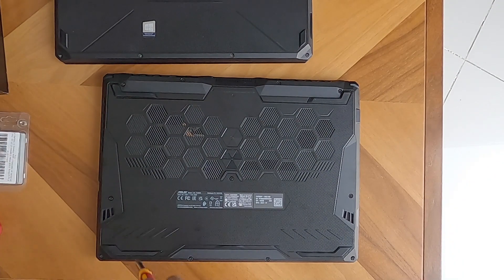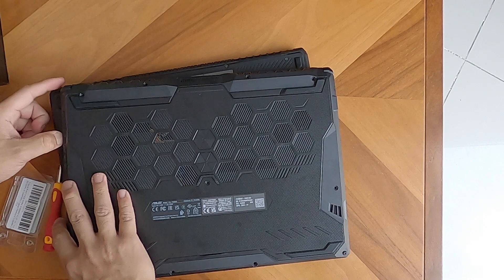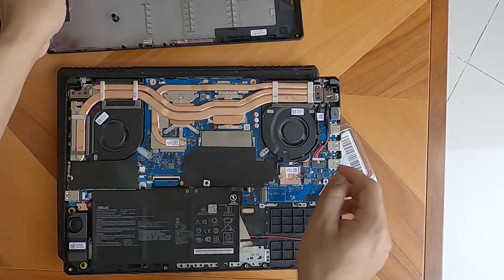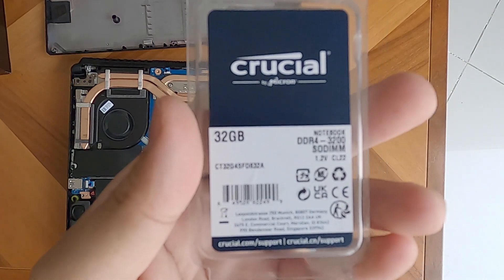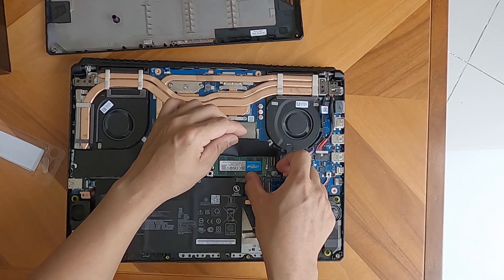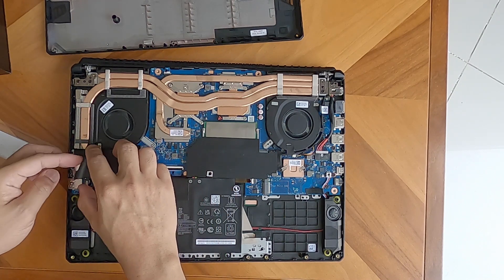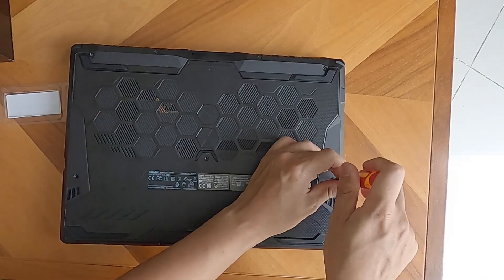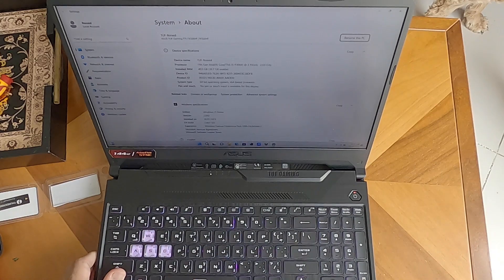ASUS FX506H | RAM UPGRADE | 32GB+8GB RAM | Step by Step upgrade | ENGLISH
Upgrade

How to Install/Upgrade RAM and m.2 SSD in ASUS TUF Gaming F15 Laptop..
Spec:
Processor Speed 2.3 GHz (24M Cache, up to 4.6 GHz, 8 Cores)
Display FHD (1920 x 1080) 16:9
Memory 8GB+8GB DDR4
Storage 512GB+512GB SSD M.2 NVMe PCIe 3.0
Graphics NVIDIA  GeForce  RTX  3050  Ti Laptop GPU
Camera 720p HD camera HD cameraASUS FX506H RAM additional 32GB